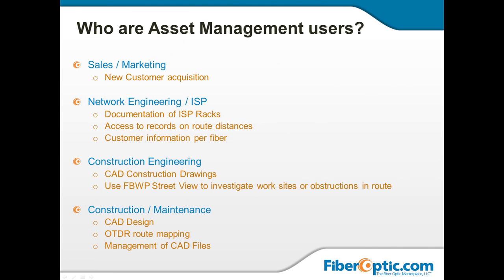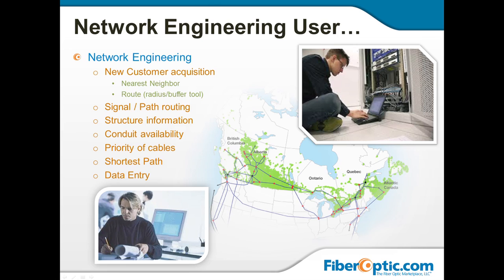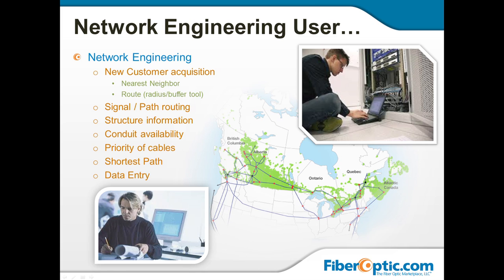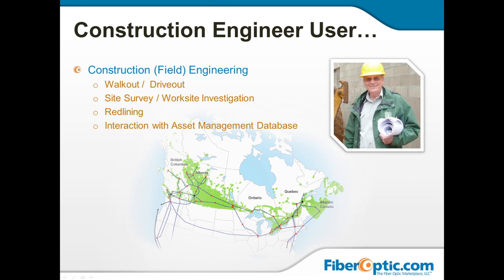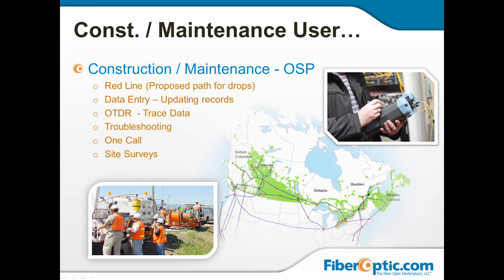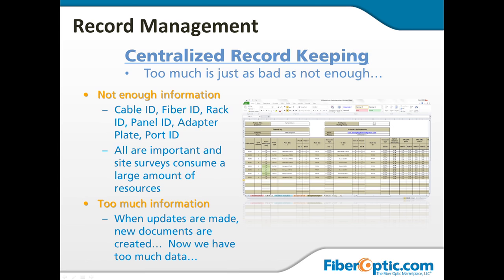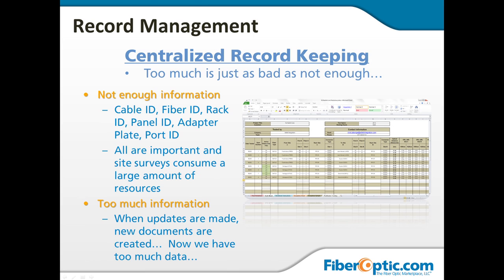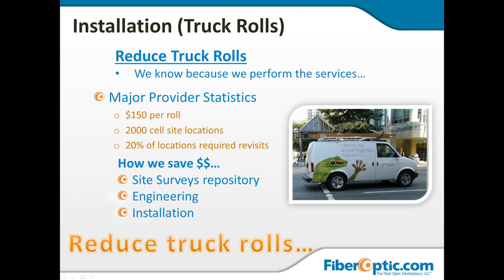On-Demand: Network Asset Management Webinar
The Fiber School's Senior Instructor, Terry Power, talks about the value of Network Asset Management.

We apologize for the sound quality as this is an old recording. If you are interested in attending the full class, visit the course